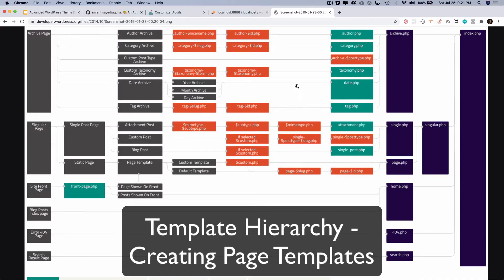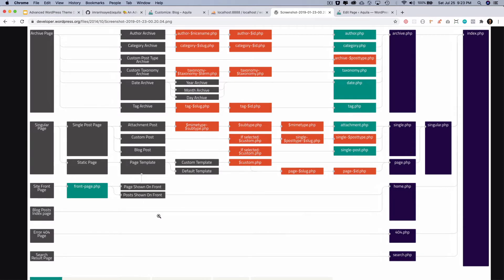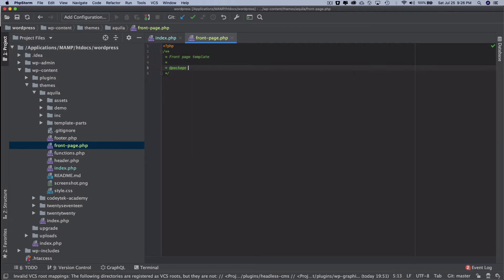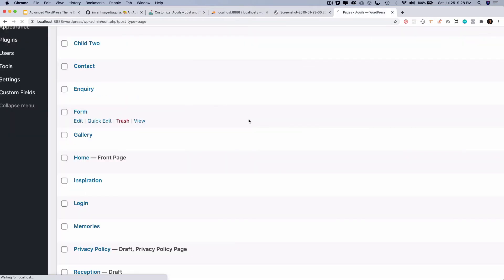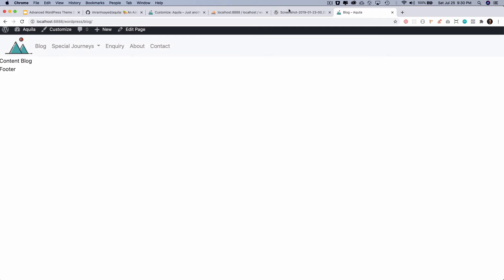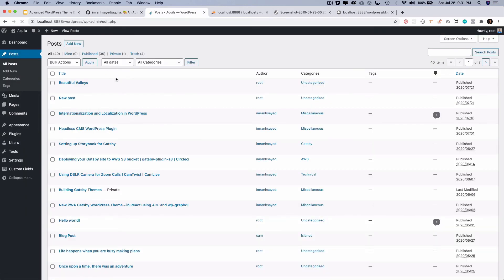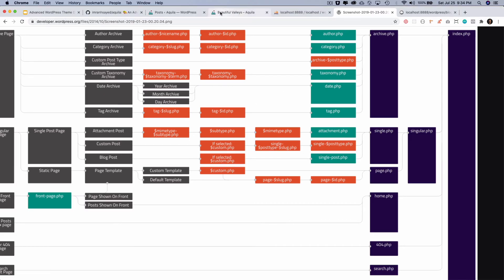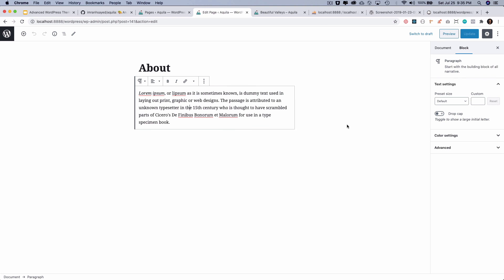#27 Template Hierarchy in WordPress | Wordpress Template hierarchy Tutorial | wp template hierarchy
Creating templates ( using WordPress Default Templates ) | Wordpress template hierarchy tutorial | Understanding WordPress Core for Template Hierachy

wordpress template hierarchy tutorial
wordpress template hierarchy cheat sheet
wordpress page template
woocommerce template hierarchy
wordpress themes
wordpress posts page template
wordpress front page template
wordpress archive template

Social Links